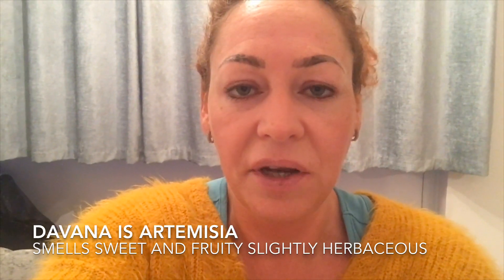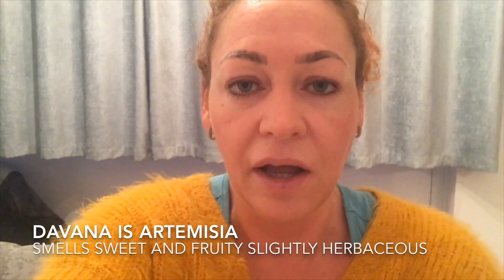Feu De Bengale J Lesquendieu Fragrance Review vanilla gourmand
Perfume review for Feu De Bengale which is a rich vanilla gourmand fragrance.

Sample purchased from Jovoy Mayfair London and I highly recommend this boutique for samples, amazing customer service and great prices